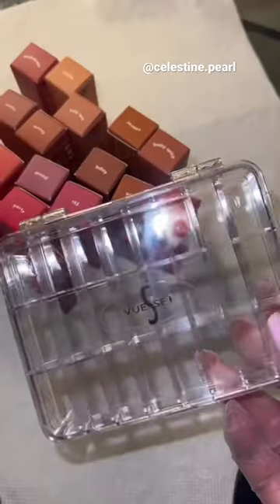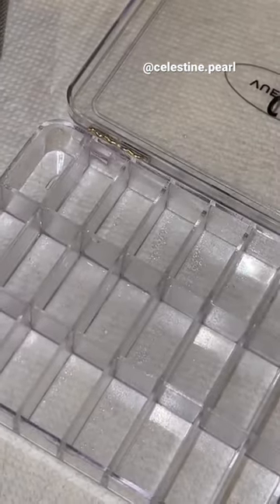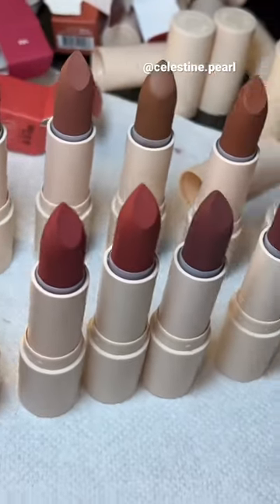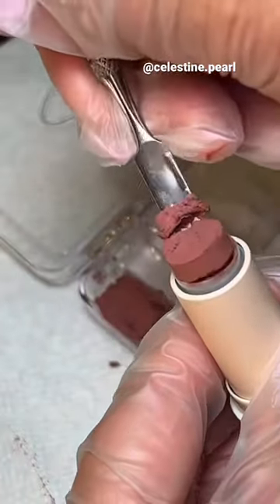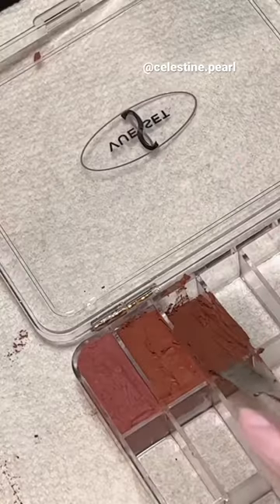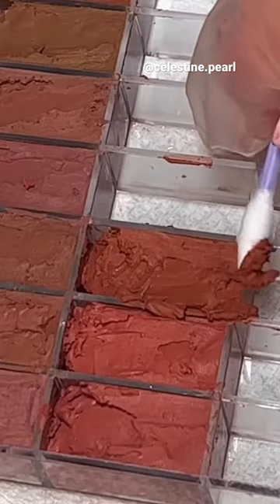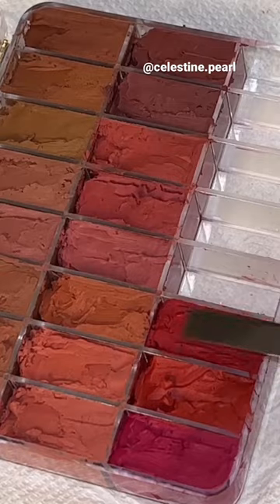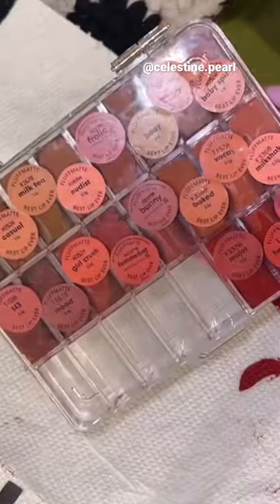Lipstick De-Potting w/ Vueset